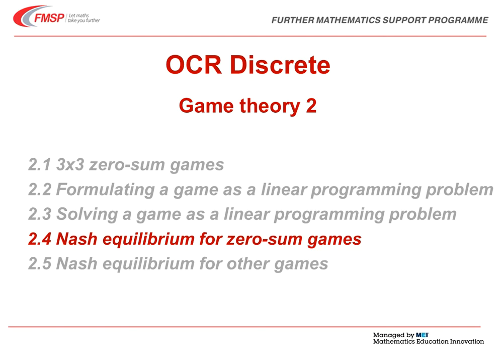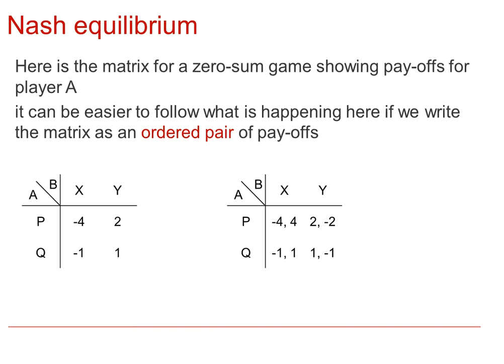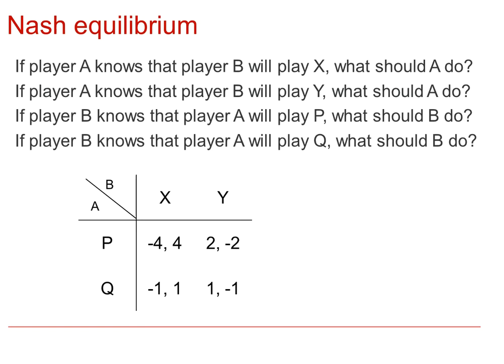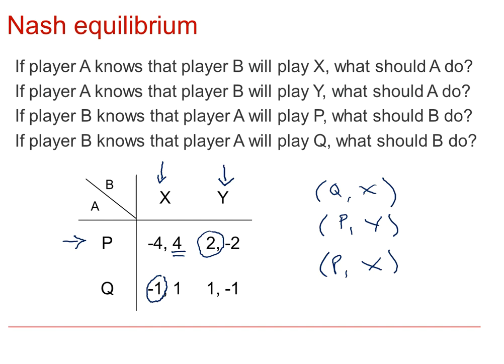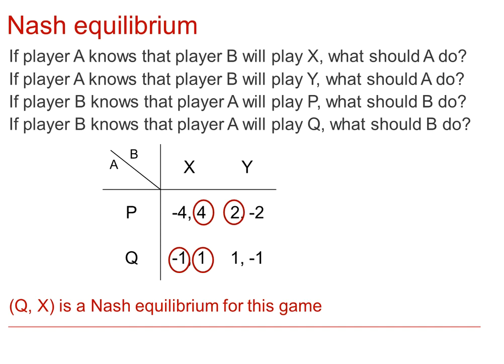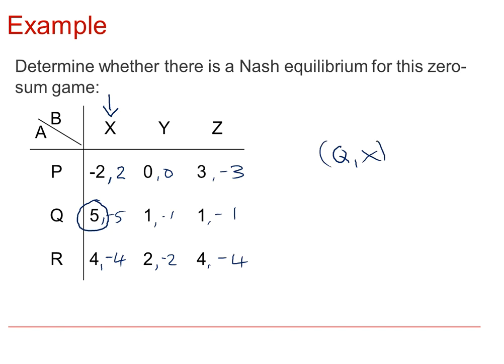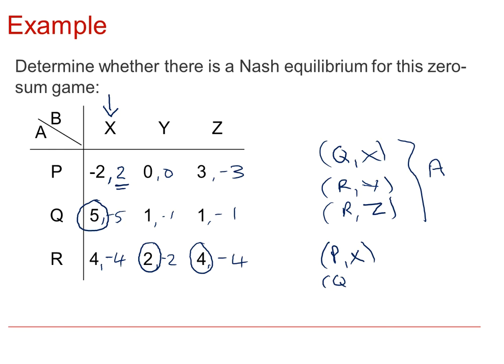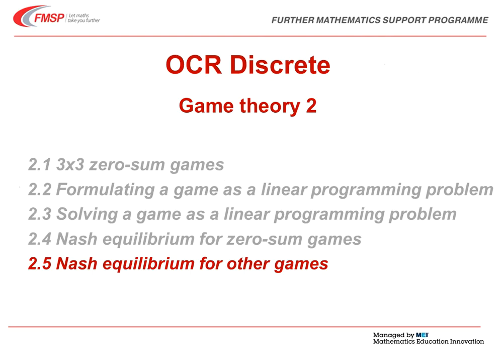OCR Discrete: Game theory 2-4